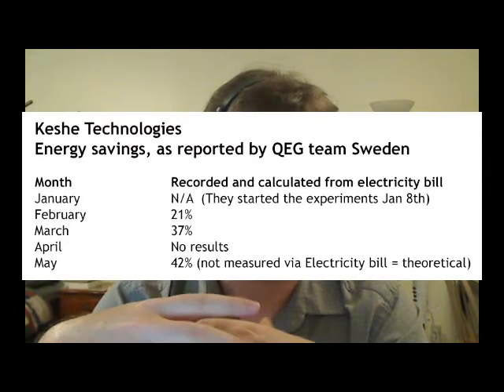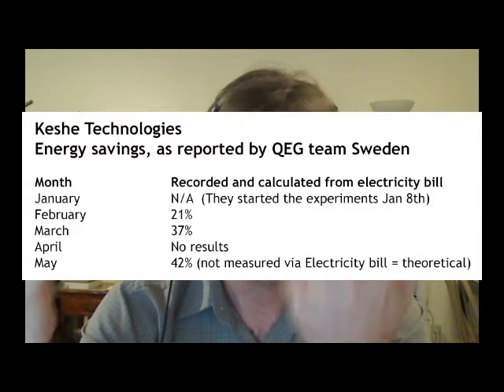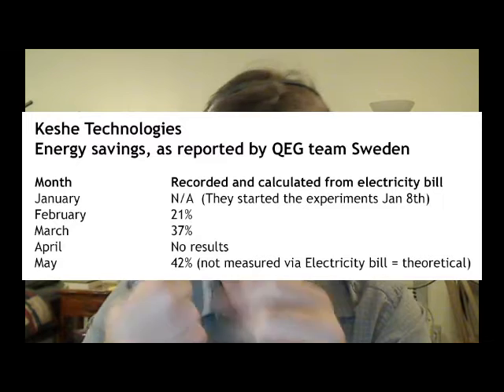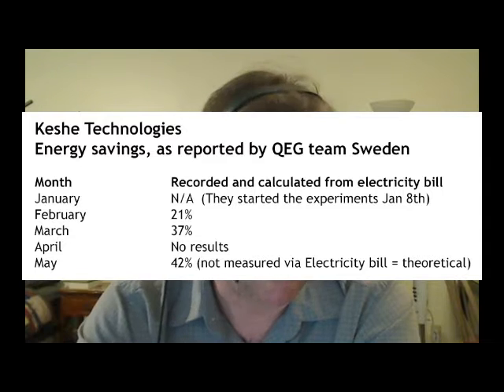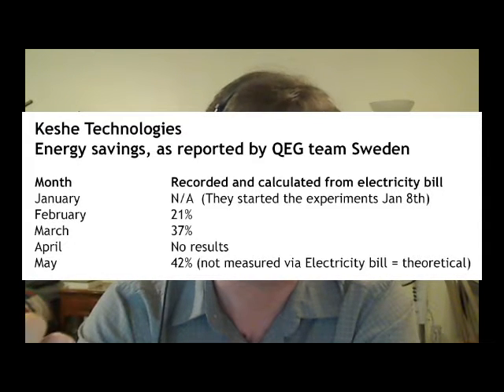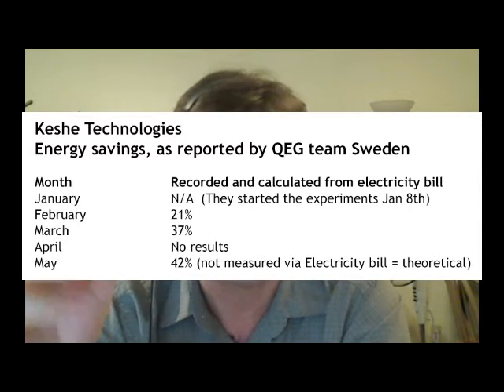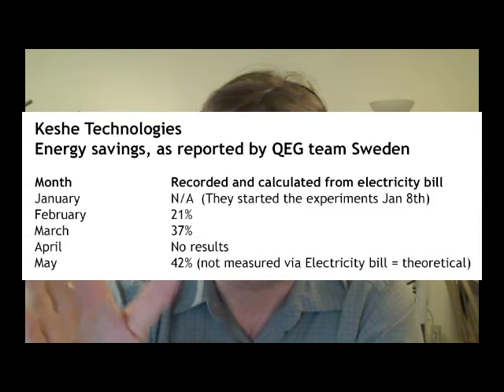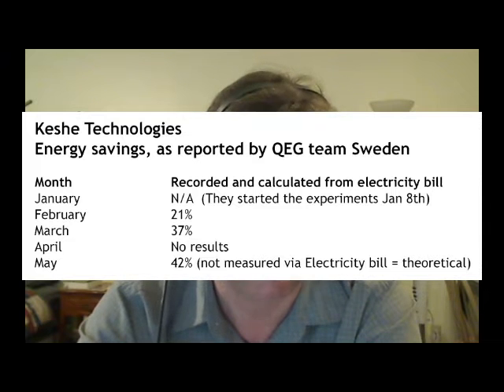The Peaceful Revolutionary - Science & Tech - Keshe Foundation QEG Sweden May report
This is the report after another month of checking on Keshe stuff in general.  The primary part of this blog are the QEG Sweden results.  See them for yourselves here:

And an update on several other Keshe topics from comments like some from the Gans pills, etc...